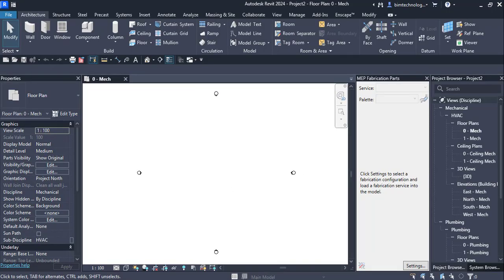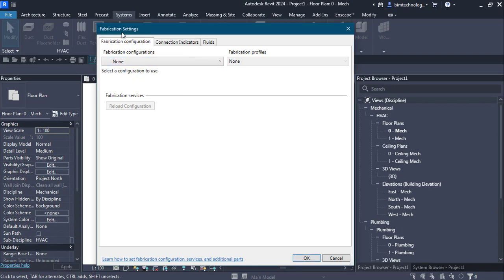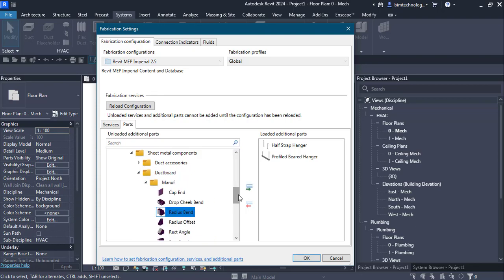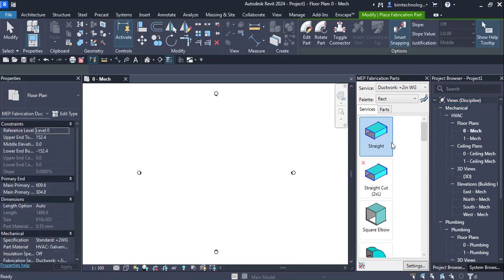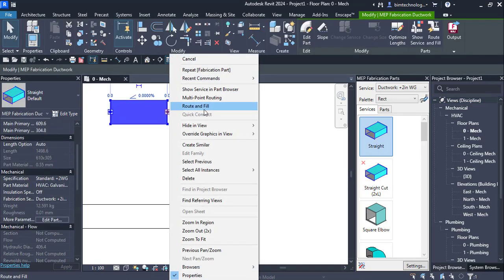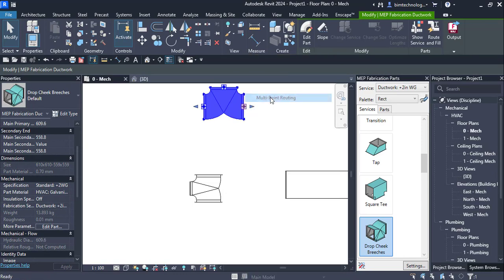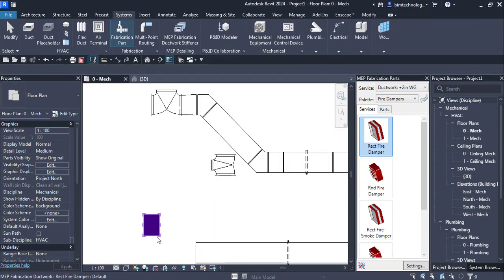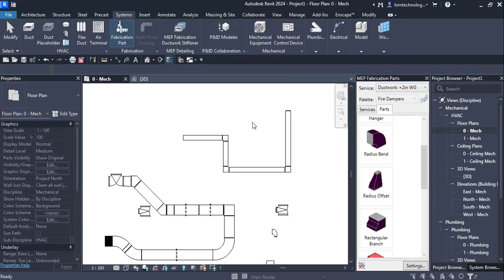Mastering Duct Fabrication in Revit MEP: Step-by-Step Guide with Essential Tools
Welcome to our comprehensive tutorial on fabricating ducts in Revit MEP! In this video, we walk you through the entire process, showcasing various tools and techniques to help you efficiently design and fabricate ductwork for your MEP projects. Whether you're a beginner or an experienced user, this guide will enhance your skills and streamline your workflow.

Topics Covered:
Introduction to Duct Fabrication in Revit MEP
Best Practices for Efficient Fabrication
Tips and Tricks for Troubleshooting